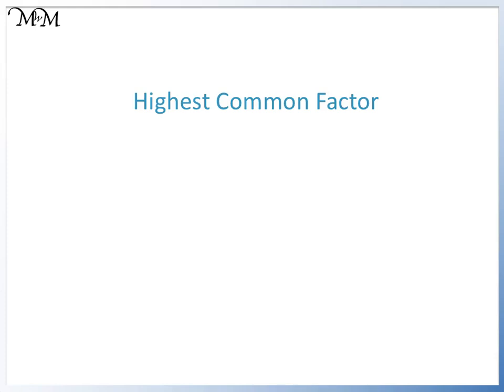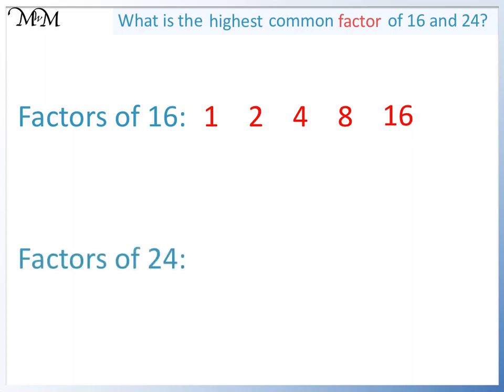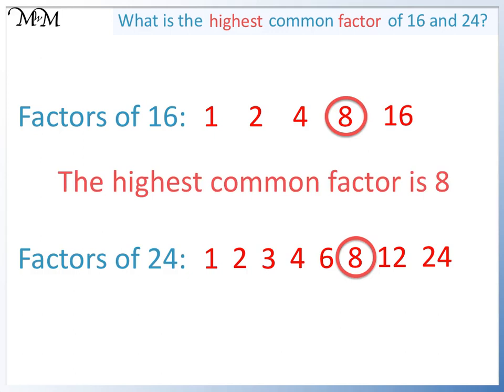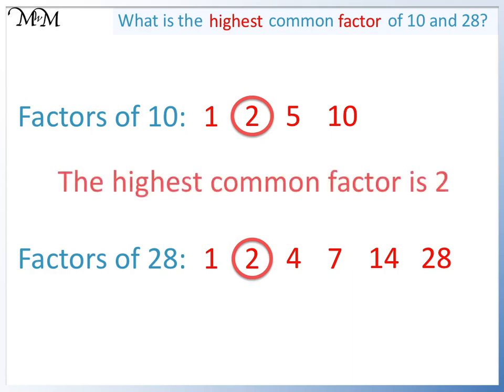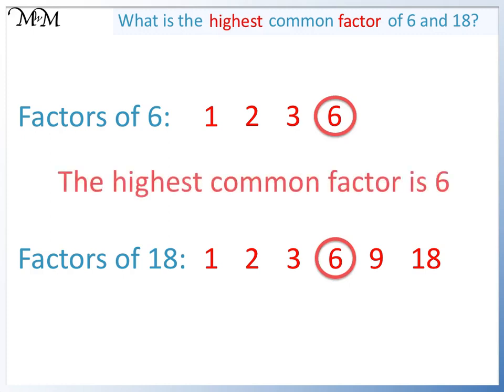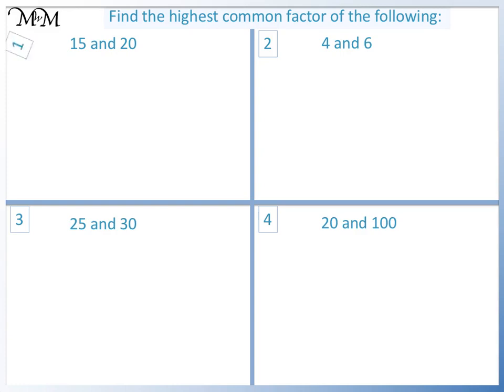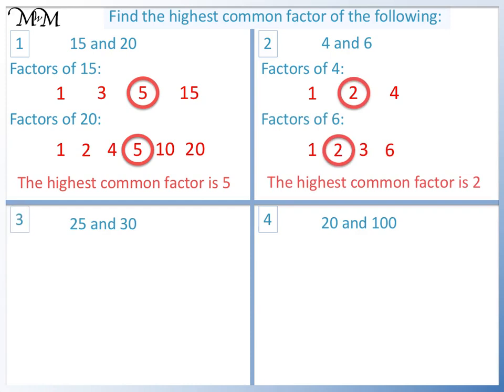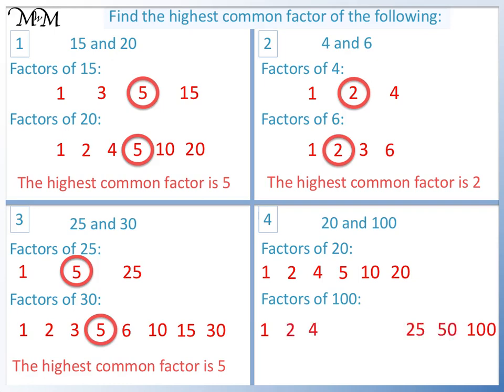How to Find the Highest Common Factor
Learn how to find the highest common factor of two numbers with this video lesson.

for more video lessons, worksheets, examples and online questions.